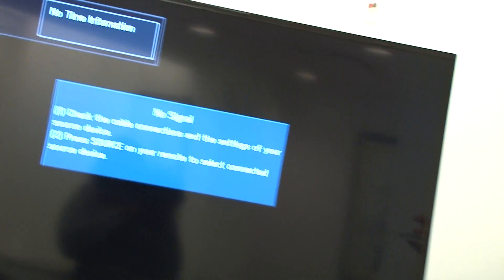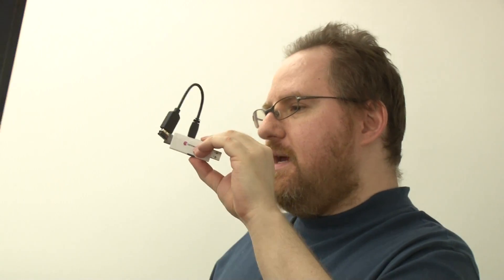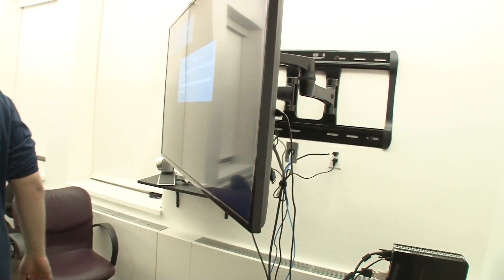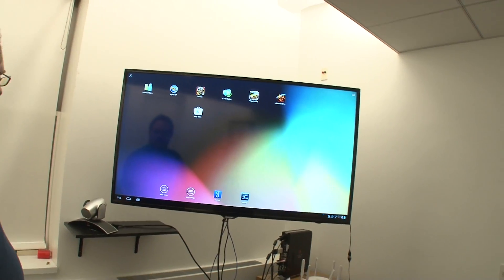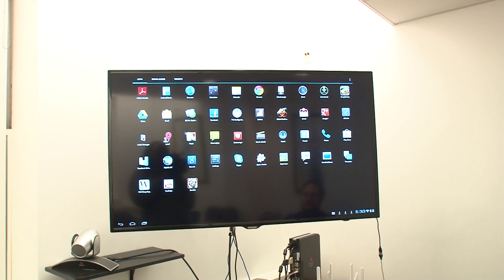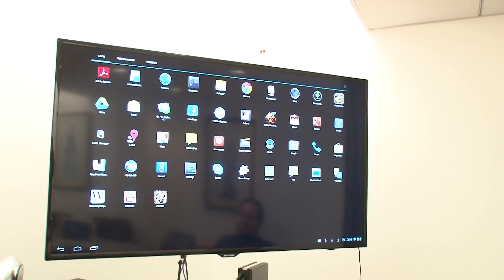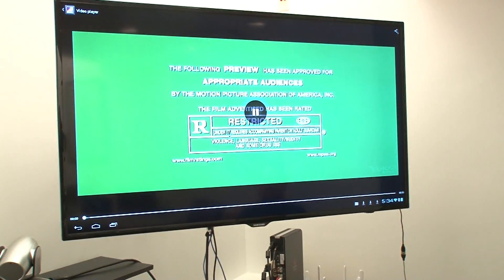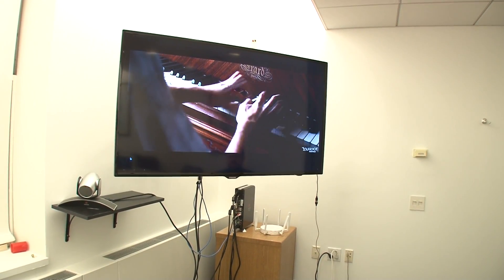FXI Cotton Candy Running in HDMI Mode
The FXI Cotton Candy computer-on-a-stick runs in two modes: client mode, where it launches in a window on any PC or Mac, and HDMI mode where it connects to any HDMI-enabled screen. Here's a demo of it running in HDMI mode.